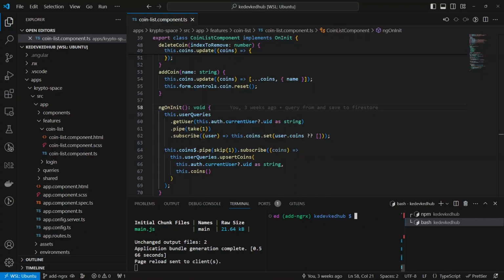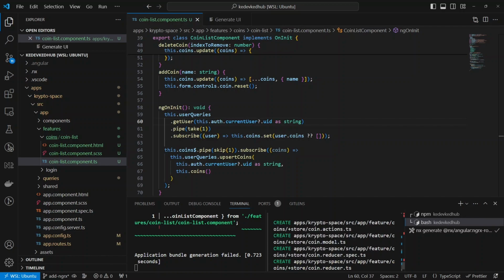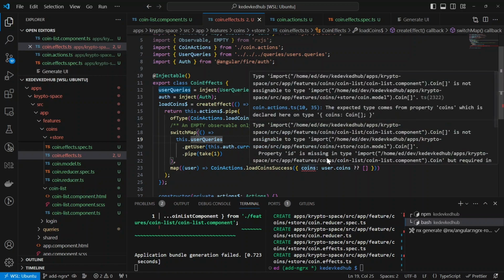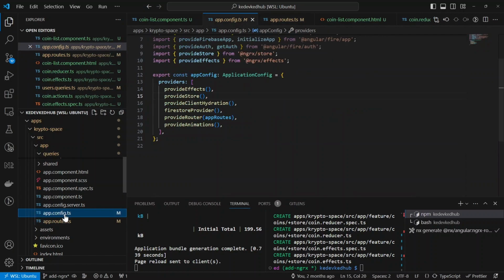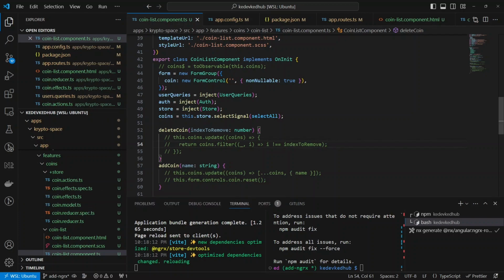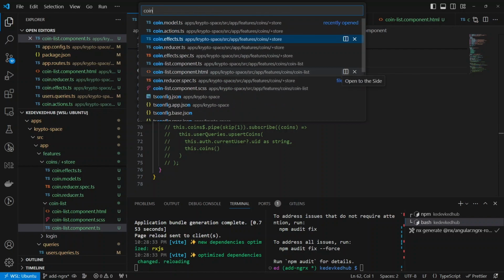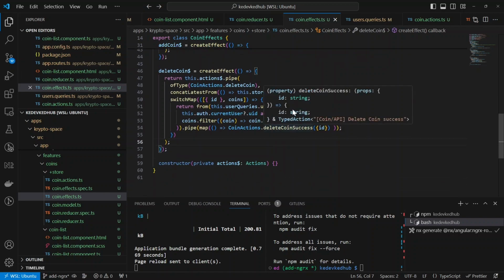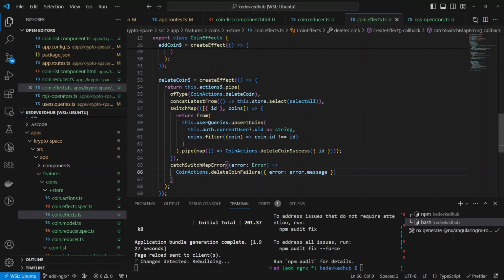Monorepo with angular, firebase authentication and google cloud functions - Add NgRx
This video is part of series that discusses how to setup an nx monorepo that contains an angular application, firebase and google cloud function. This video discusses how to use NgRx for state management